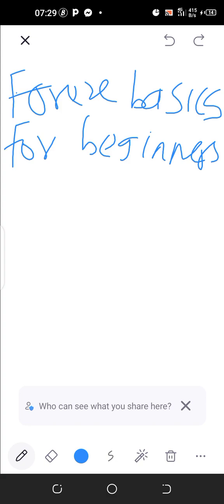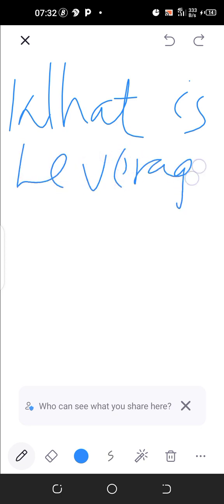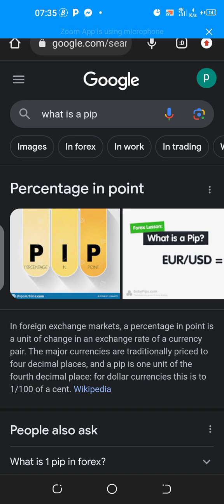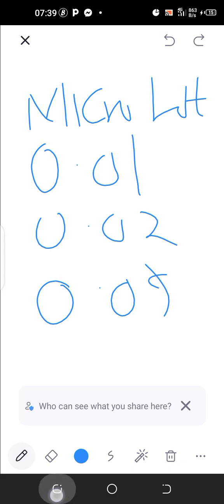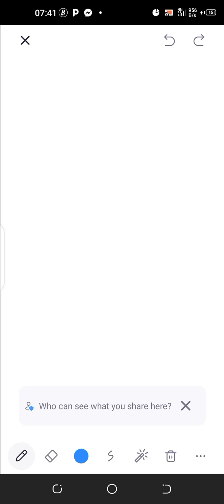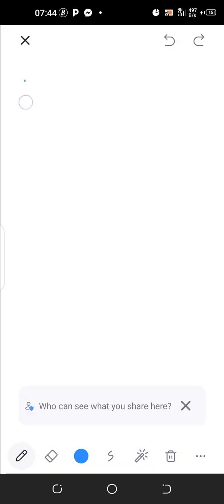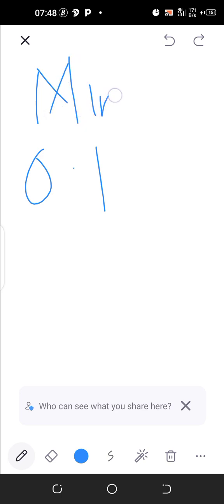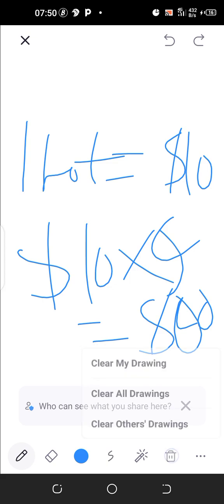Forex for Beginners 📈📈📈